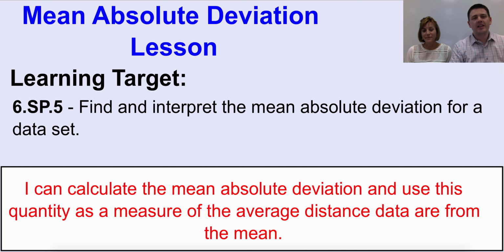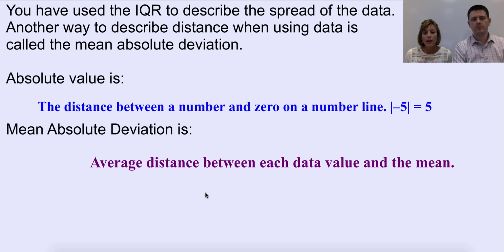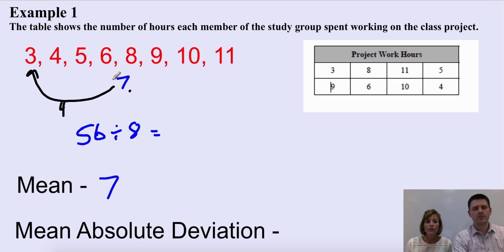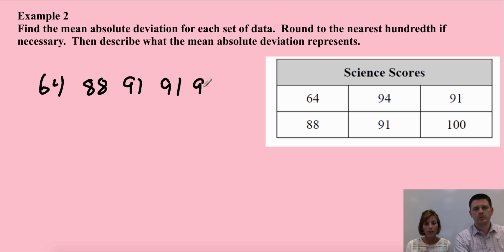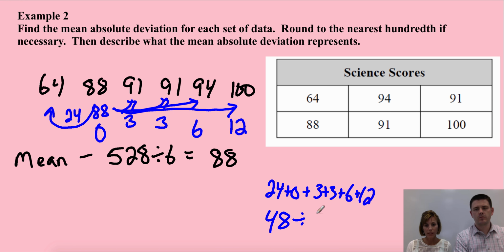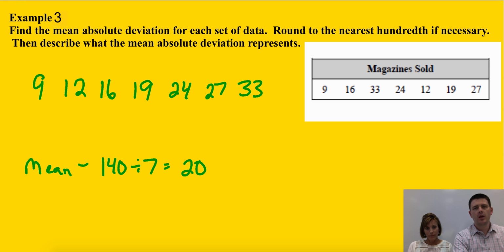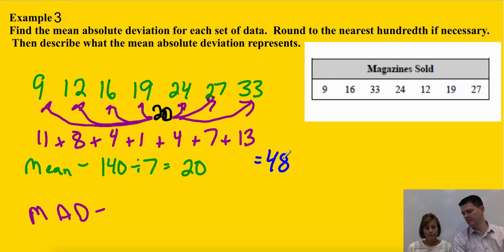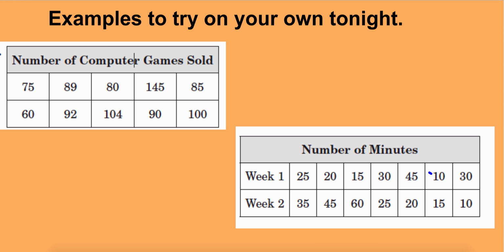Mean Absolute Deviation Lesson Video